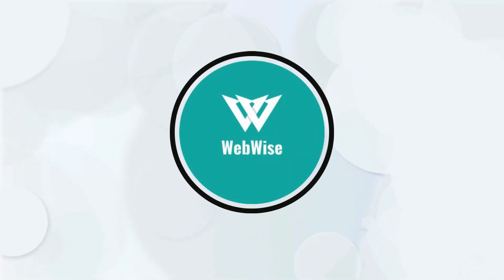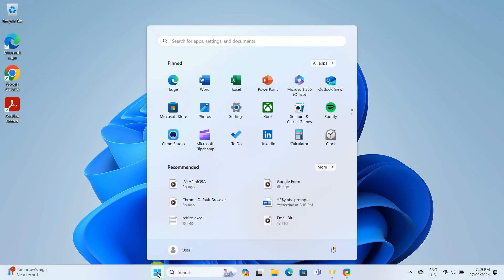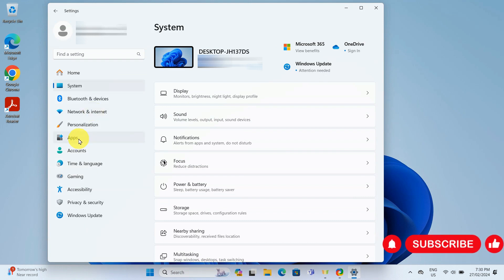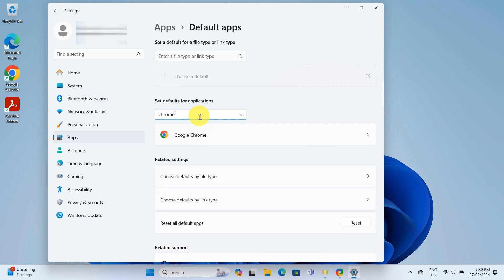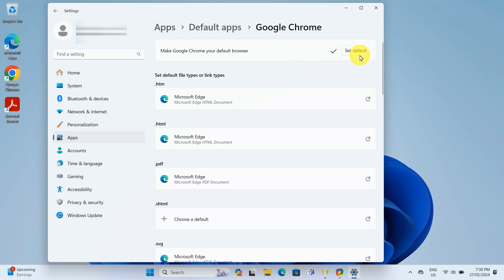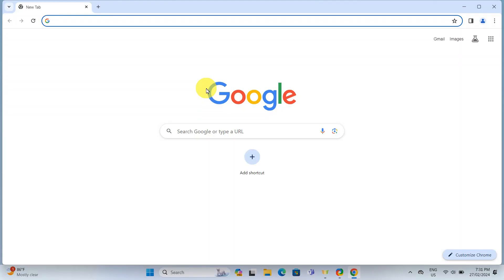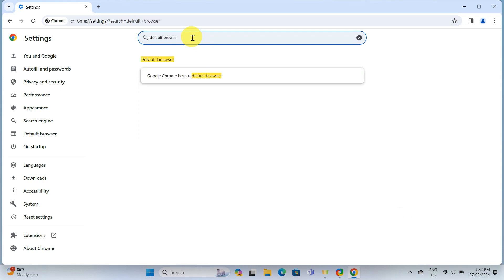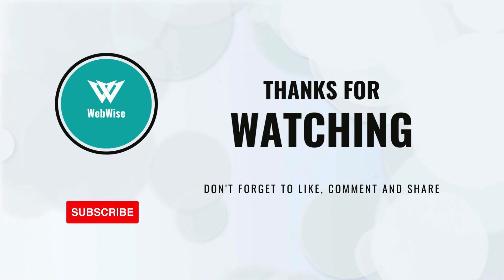How to Make Google Chrome Default Browser | Windows 11 Windows 10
How to Make Google Chrome Default Browser?

In this quick tutorial, I'm going to show you how to set Google Chrome as your default browser on a Windows computer. Whether you're fine-tuning your workflow or just prefer Chrome's features, this guide will make the transition smooth and simple.

Steps to Make Google Chrome Default Browser:
1. Click the Windows start button, then select the settings icon or search for "Settings" in the start menu search box.
2. Within the Settings window, click on "Apps" located in the left panel.
3. Click on "Default Apps" to view options for setting default applications.
4. In the "Set defaults for applications" search box, type "Chrome" and select Google Chrome when it appears.
5. Click the "Set default" option next to Google Chrome to make it your default browser.
6. Open Google Chrome, go to settings (three vertical dots, Settings), search for "default browser" within Chrome settings to confirm that Chrome is set as the default browser.